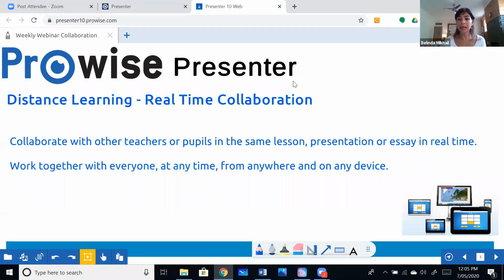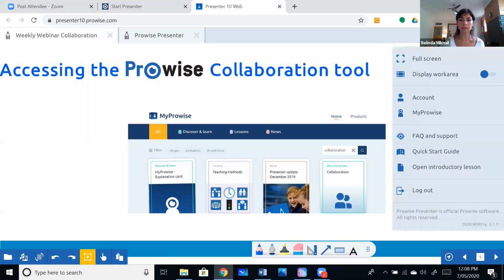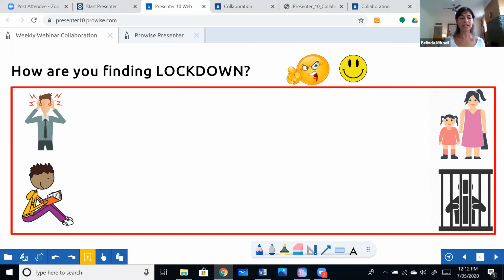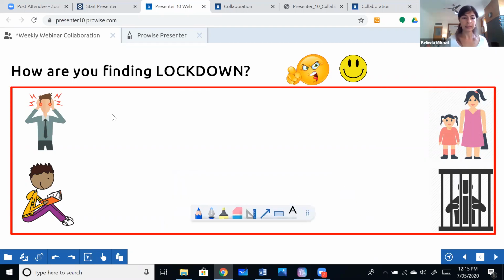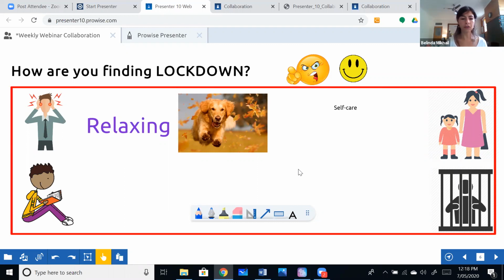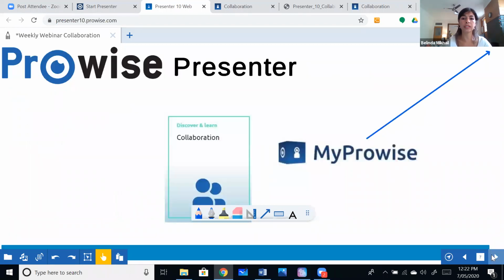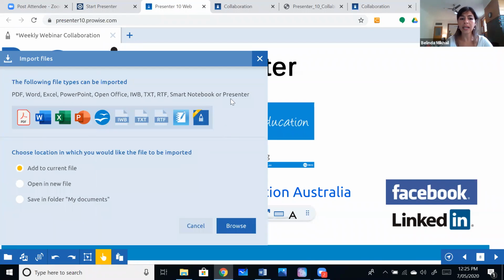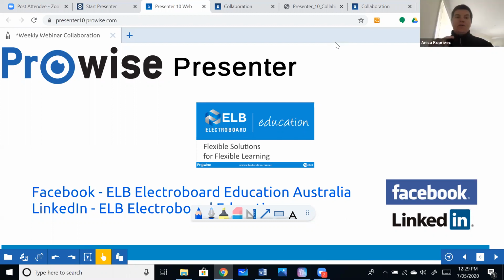#3. Weekly 30min Tutorials_Using Prowise Presenter to create a Live Collaboration Session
Hi Everyone,
The recording of our THIRD 30min Live Tutorial last Thursday (7th, May) is now available! You can watch it at any time. The tutorial shows you how to use Prowise Presenter to create a LIVE COLLABORATION SESSION. This session received a lot of interest from teachers.
Don't forget to join our TODAY 30min Live Tutorial at 12PM SHARP. You'll learn to CREATE ENGAGING LESSONS WITH PROWISE PRESENTER
Follow our Facebook fan page to get updates of upcoming webinars